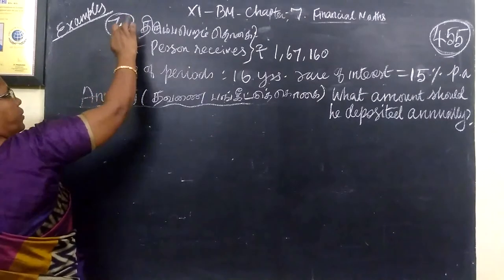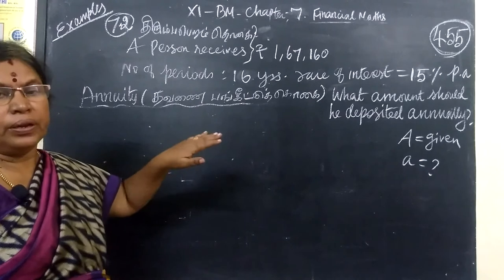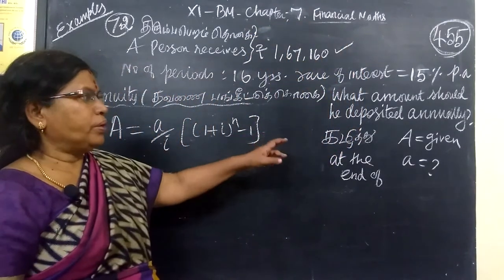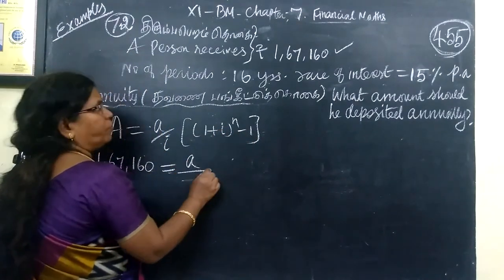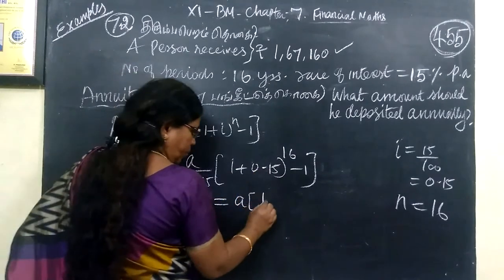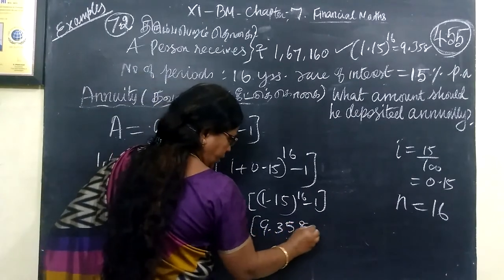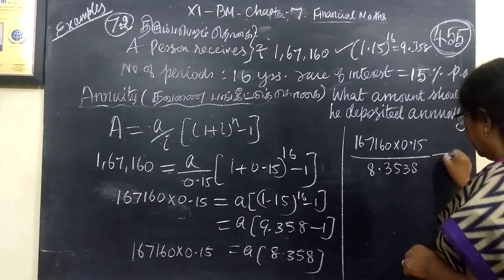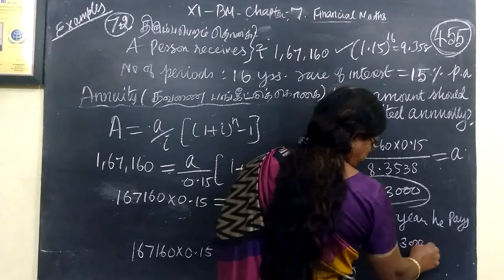11-BM_|Exle-7.2| Financial maths Gomathimathsand english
11-BM_|Exle-7.2| Financial maths Gomathi maths and english